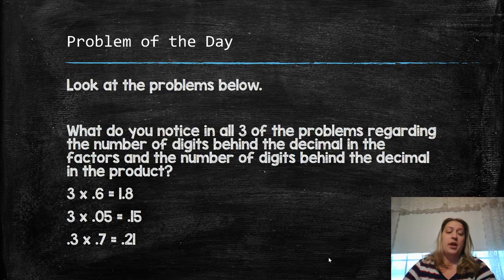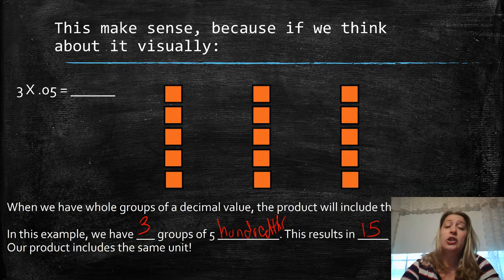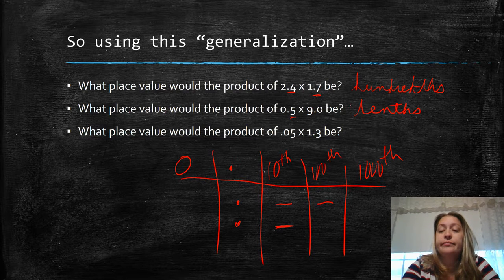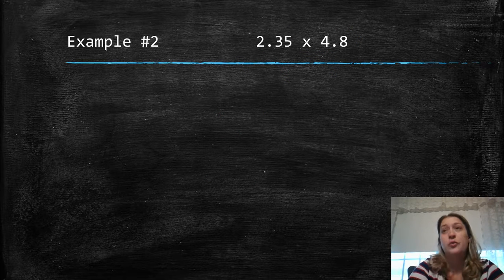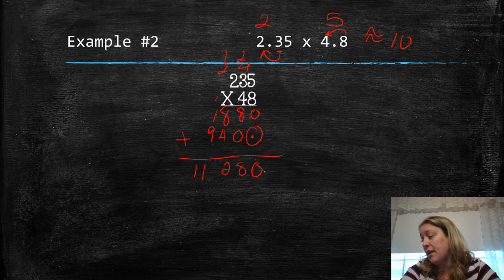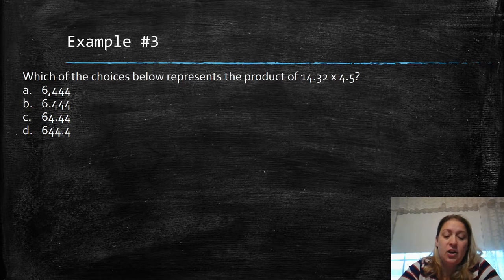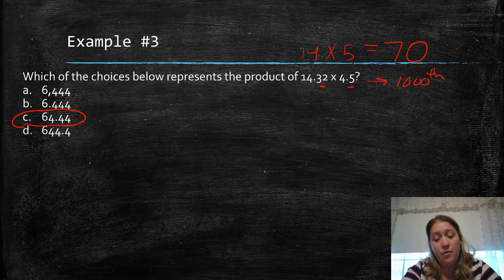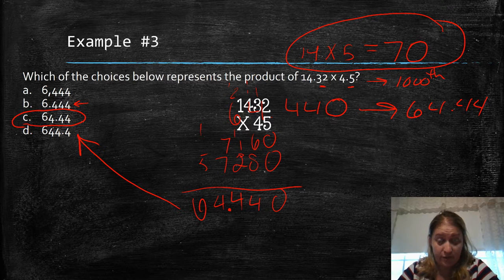Math April 23, 2020 Multiplying Decimals